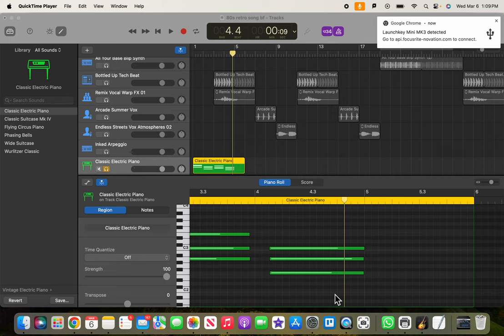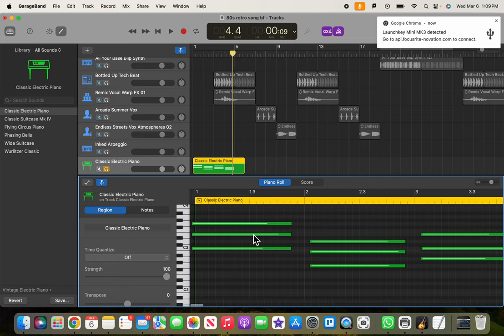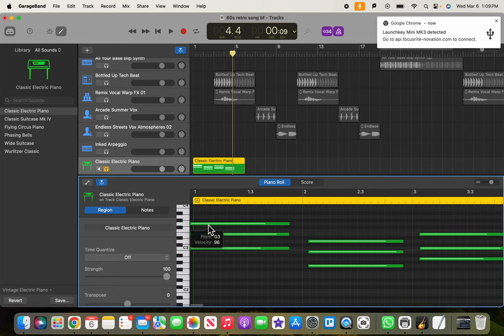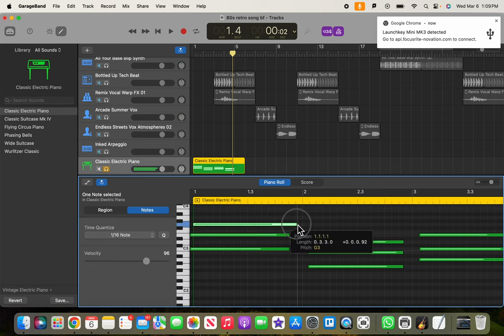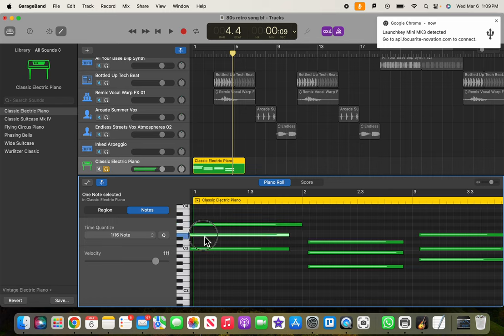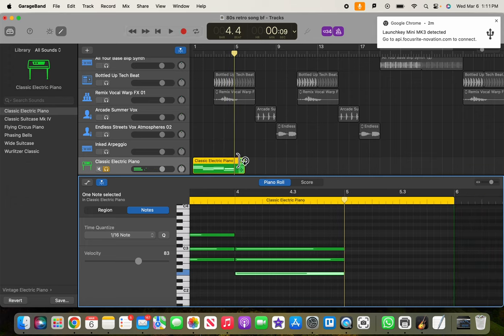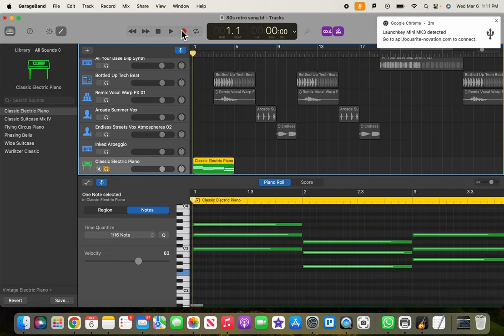03 editing the midi recording